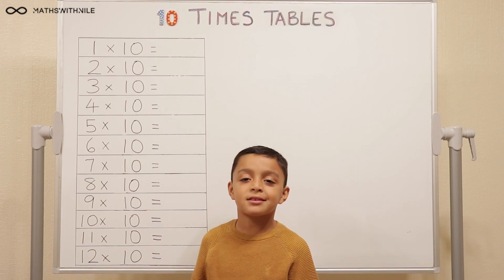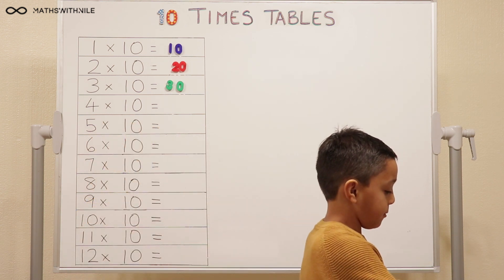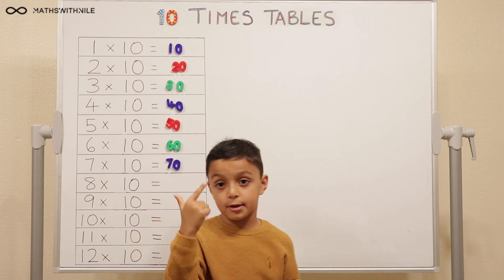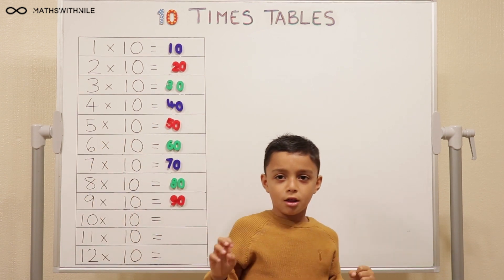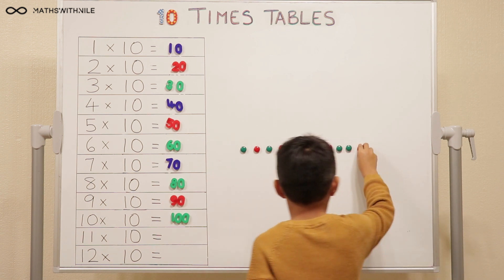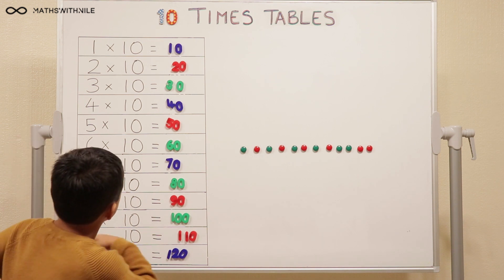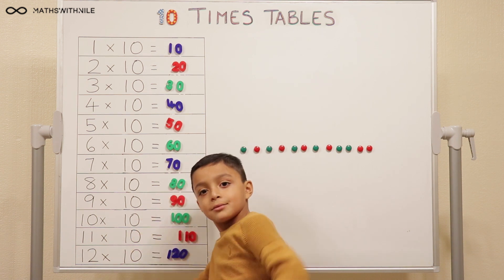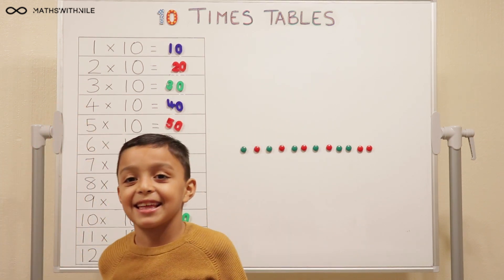10 Times Tables | Multiply by 10 | Maths with Nile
Nile does his 10 times table by using his fingers to count up in 10s. He shows that you can easily multiply by 10 by adding a zero to the number being multiplied.

He does a quiz at the end to show what he has learnt.